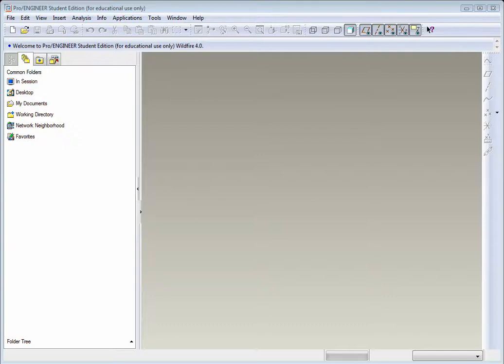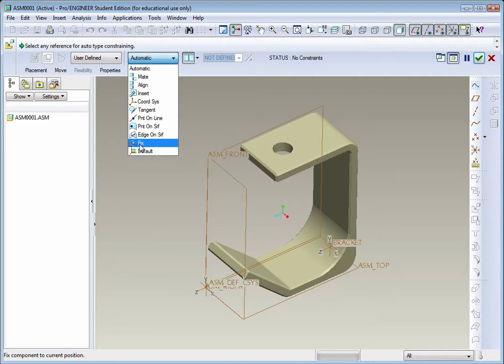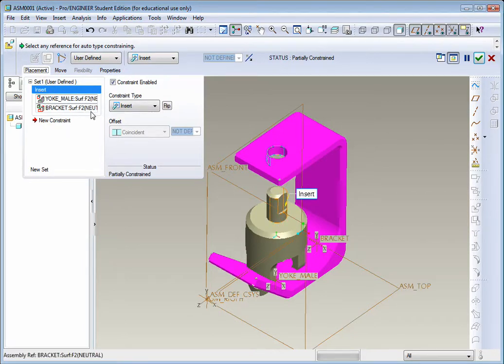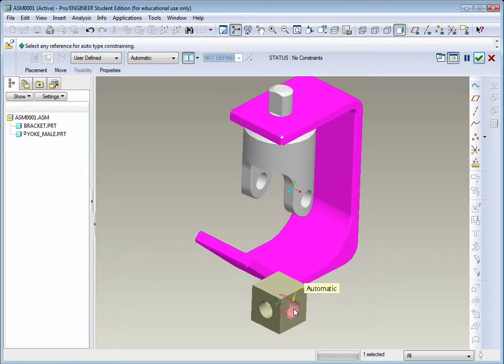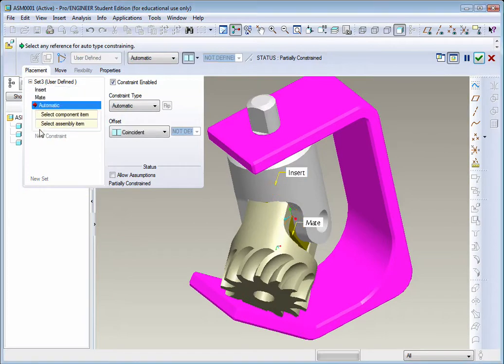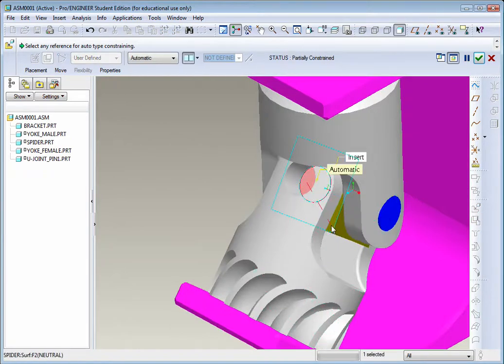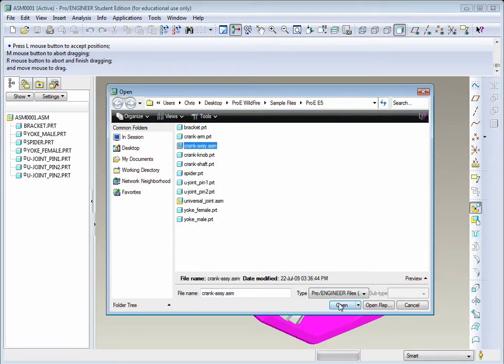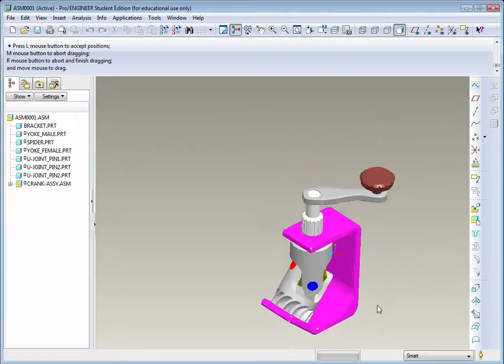E5 Pro/Engineer Wildfire 4 Assemblies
Exercise 5 - Bottom-Up assembly creation, Dynamic Assembly Motion